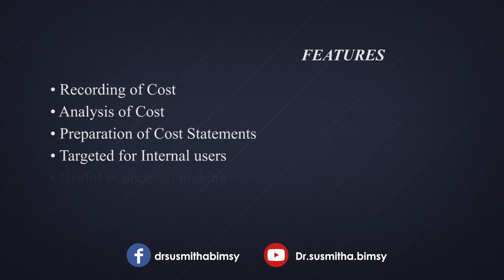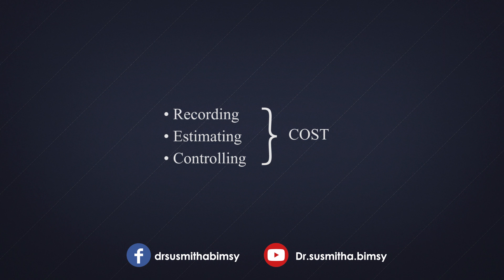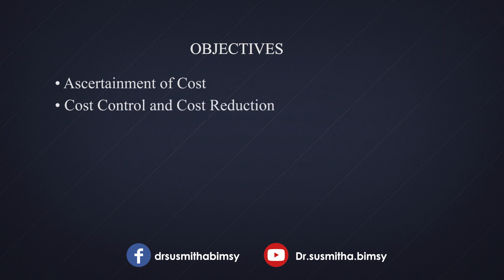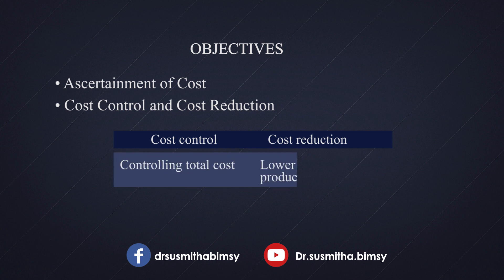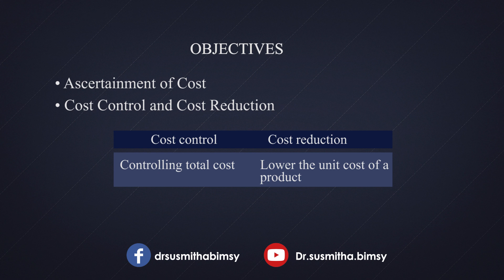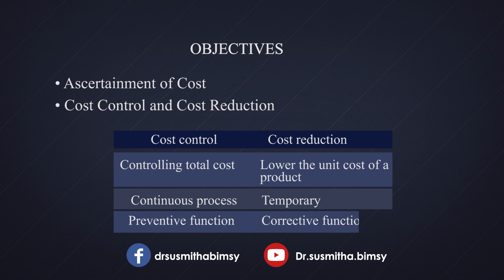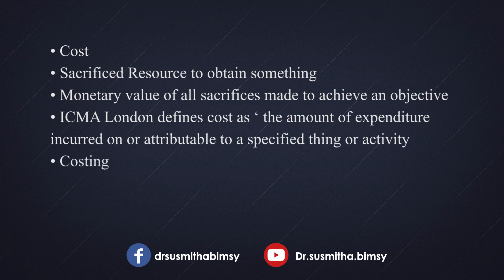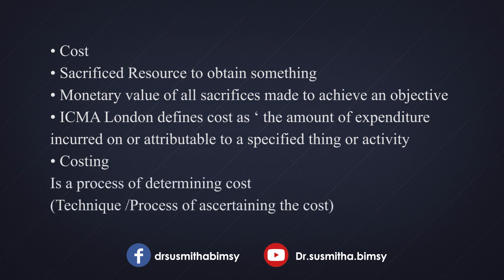COST ACCOUNTING -VIDEO 1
Cost accounting is a tool for recording cost ascertainment. It provides information for both  financial accounting and management accounting. Through this video  lecture series, you will get a comprehensive coverage of all relevant topics related to Cost Accounting. Especially beneficial for those who want  a quick recollection of this subject, at the same time it will provide a conceptual discussion of costing terminologies in a brief manner. This video -1 include the difference between the basic terminologies like cost, costing, cost accounting and cost accountancy and also it will give you information about features and objectives of  costing particularly about cost control and cost reduction technique which is important for competitive examination.